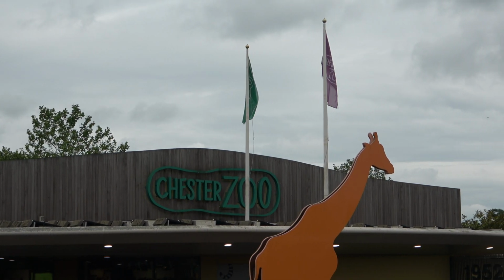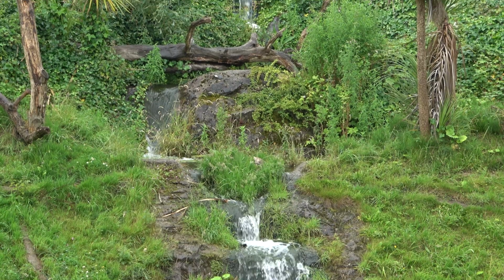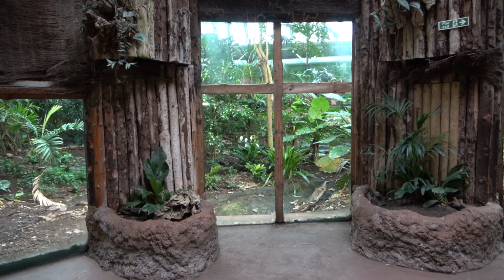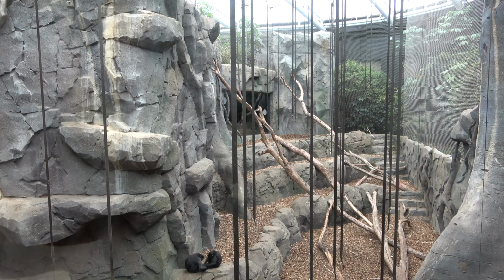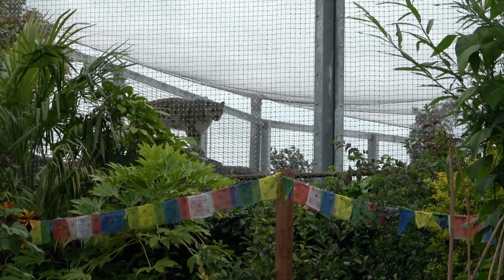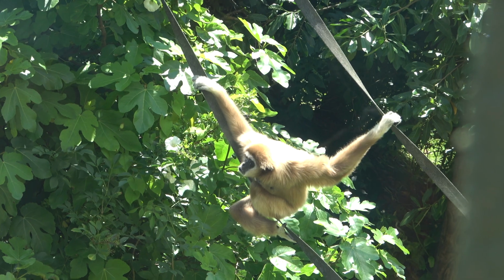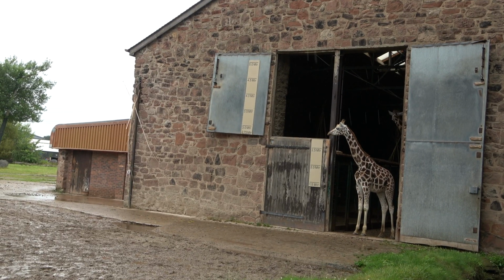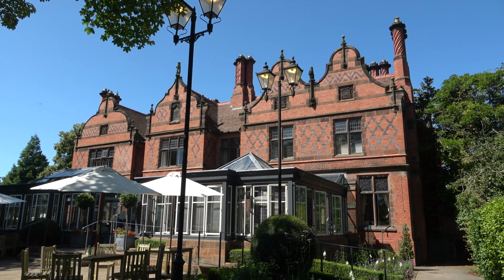Chester Zoo - The UK's Best Zoo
Welcome to Chester Zoo, commonly referred to as the UK's best zoo!

Chester Zoo has a huge collection of animal species housed in mostly large and modern enclosures. Some species that the zoo houses include jaguars, Sumatran and Bornean orangutans, Asian elephants, Sunda gharials, Southern cassowaries, snow leopards, Andean bears and more!
This video breaks down Chester Zoo, showing you its main elements!